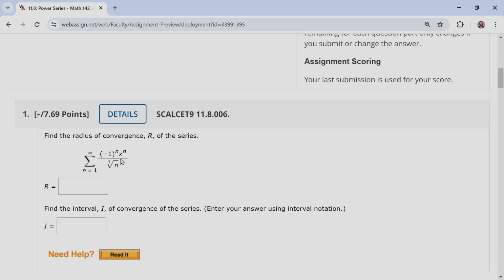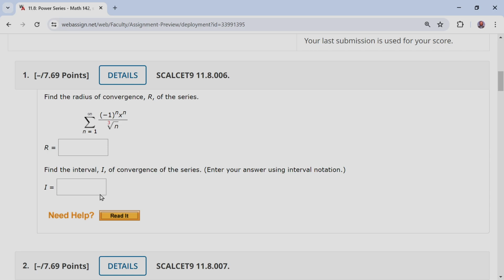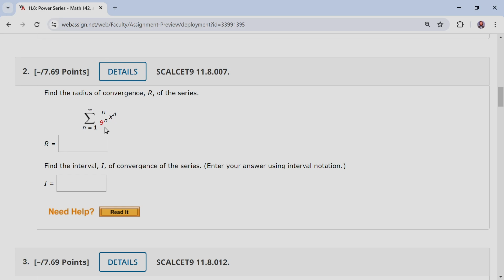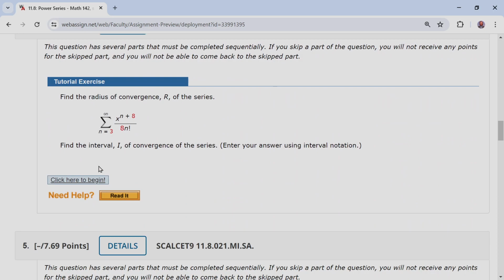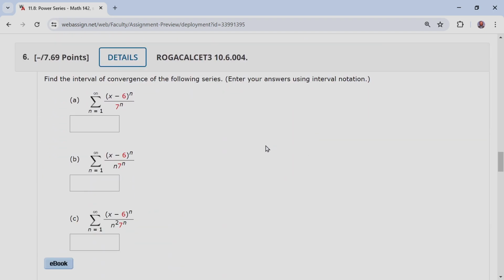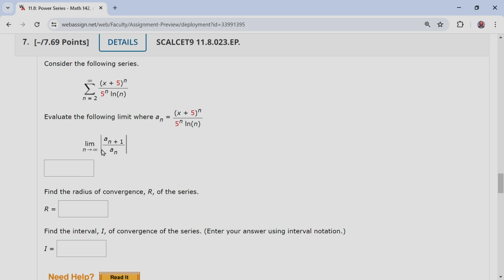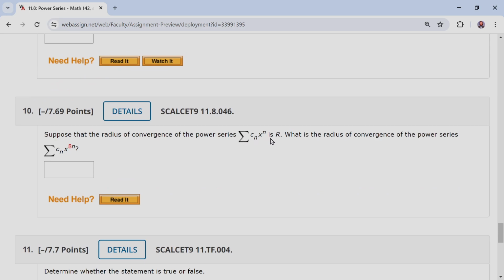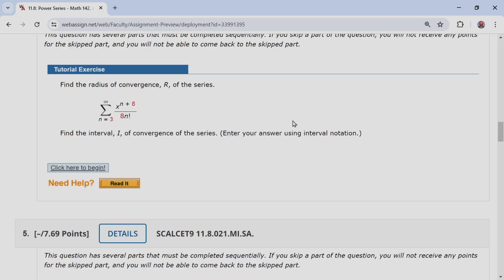11.8 WebAssign Discussion